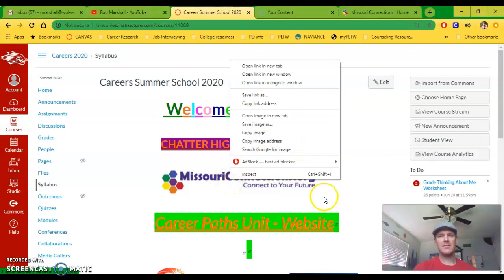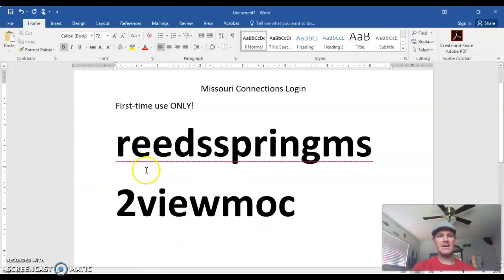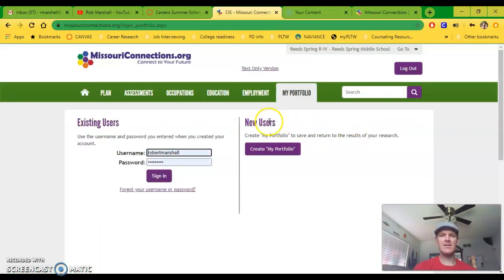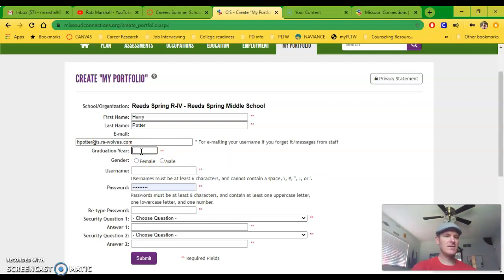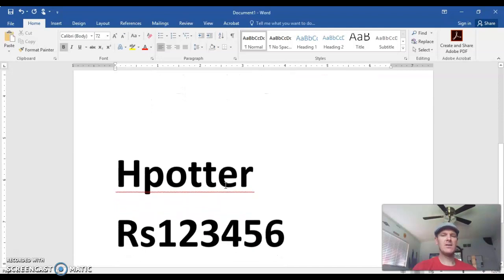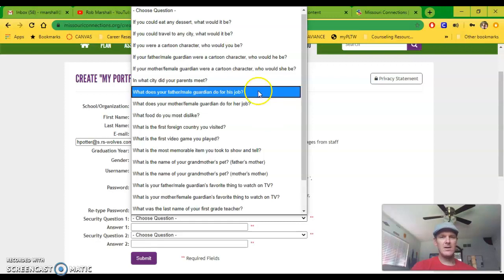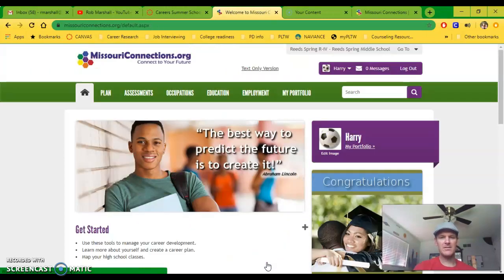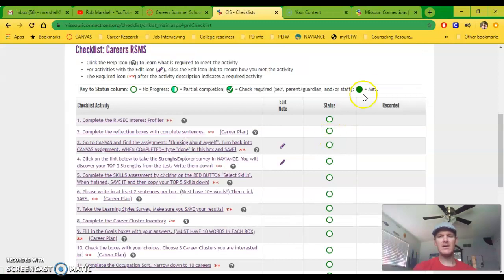Missouri Connections Account Setup